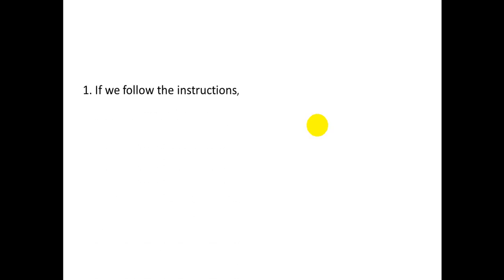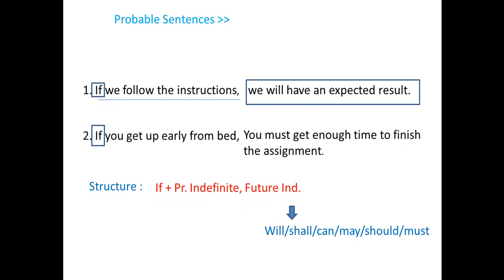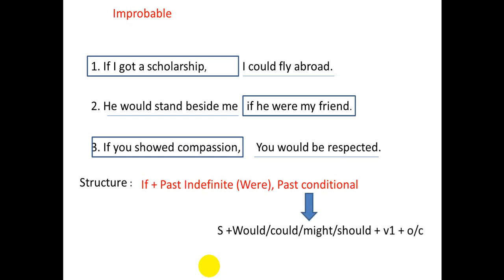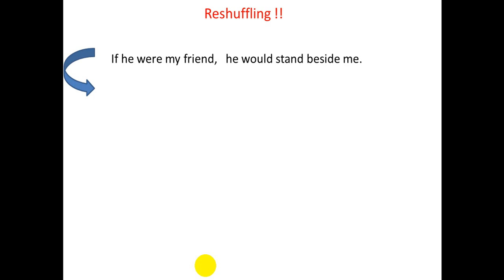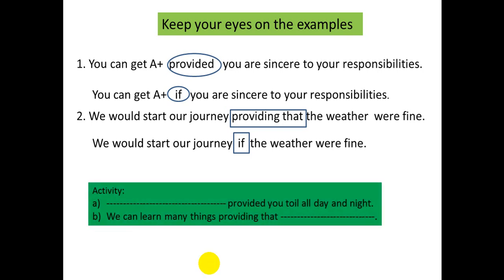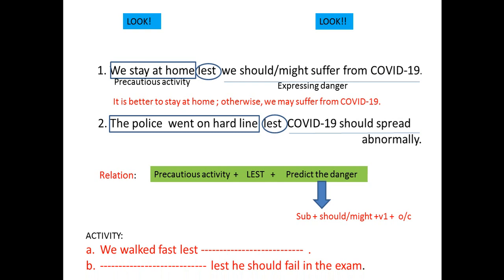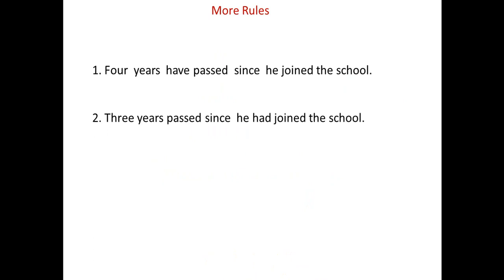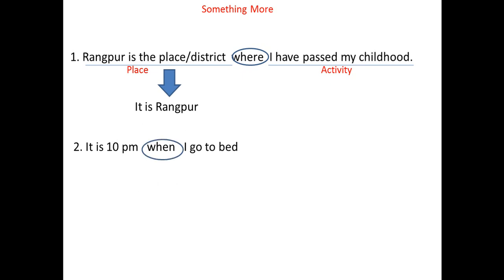English 2nd Paper-Class-9-10(Topic: Completing Sentence Part-4)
রংপুর জিলা স্কুল, রংপুর। অনলাইন ক্লাস।